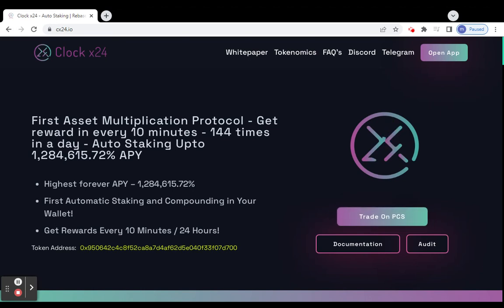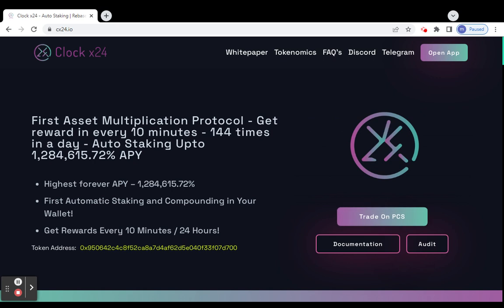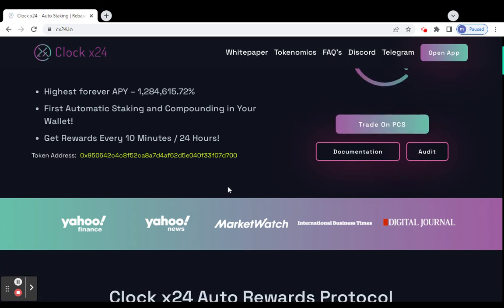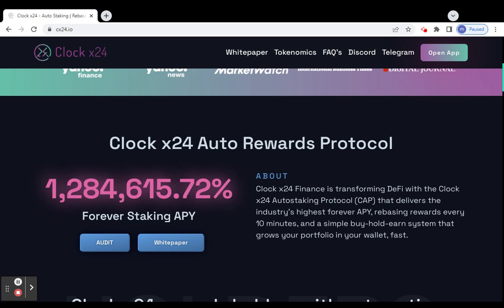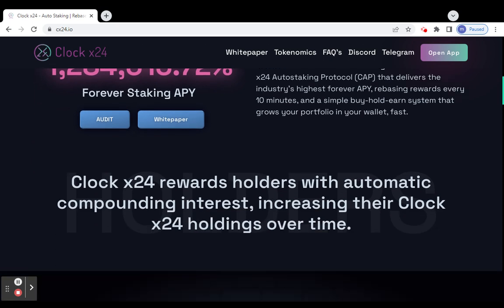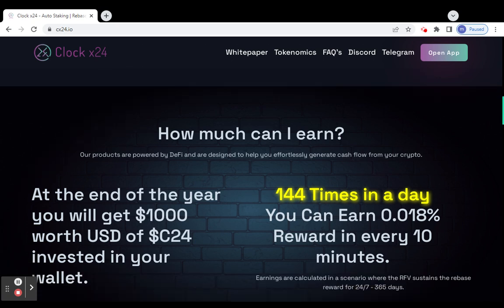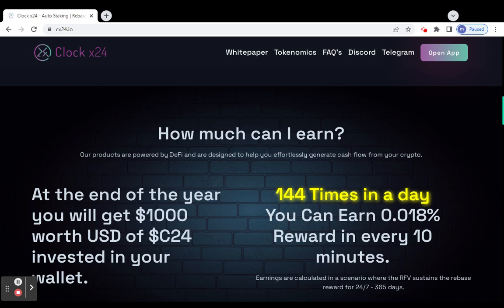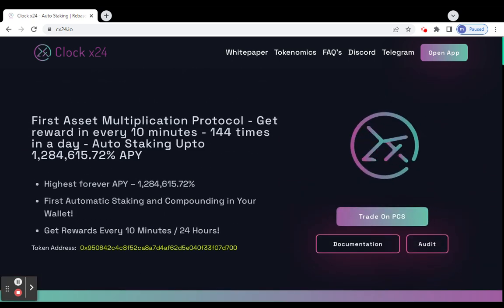CLOCK X24 project | How it's work | what's future Goals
Forum : fxtrading
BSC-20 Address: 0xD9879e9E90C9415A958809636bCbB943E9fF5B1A